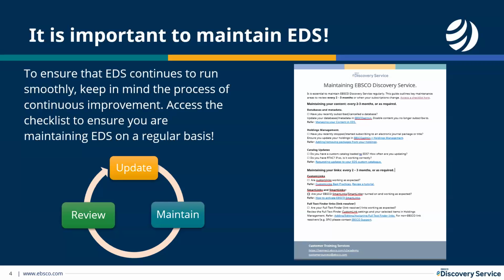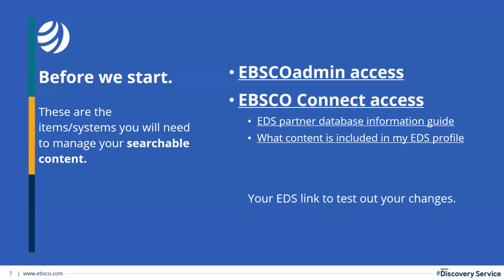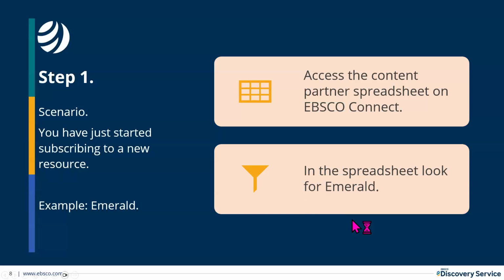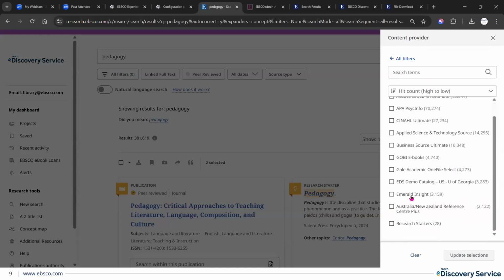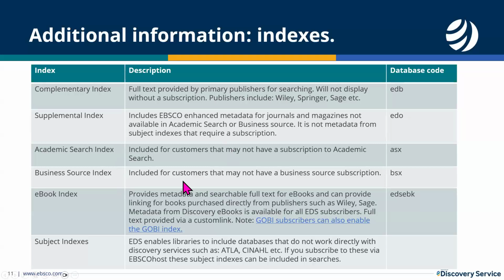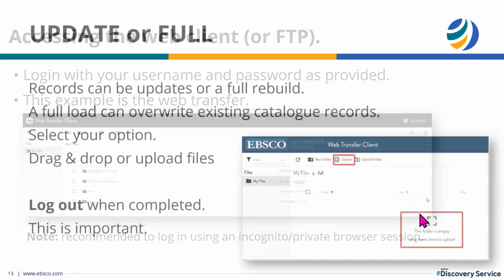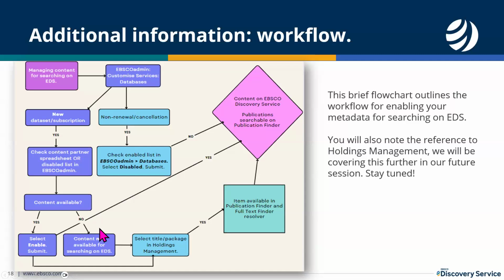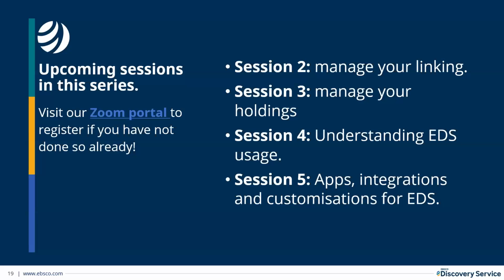#1 Maintaining EBSCO Discovery Service: manage your content and metadata.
This session is the first in the Maintaining EBSCO Discovery Service series. In this video you will learn how to maintain your searchable content in EDS.